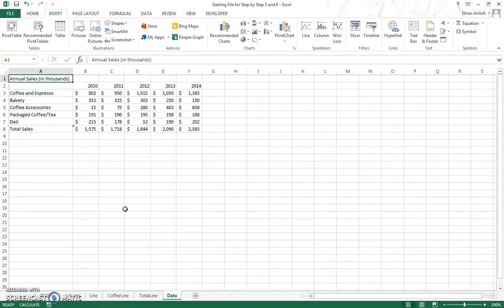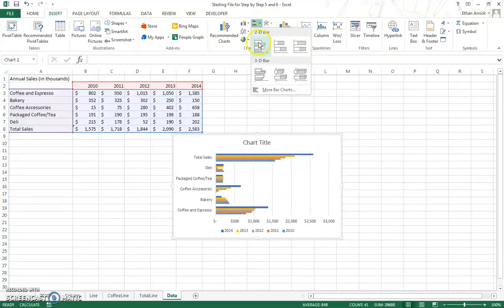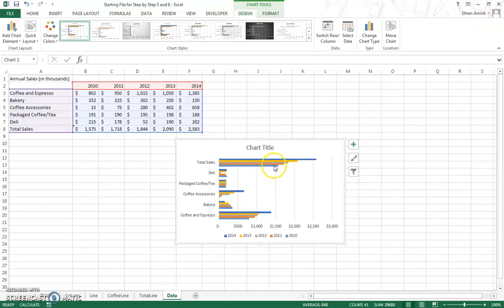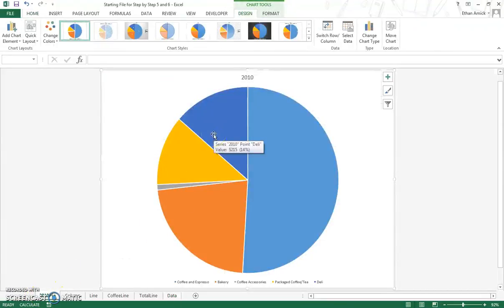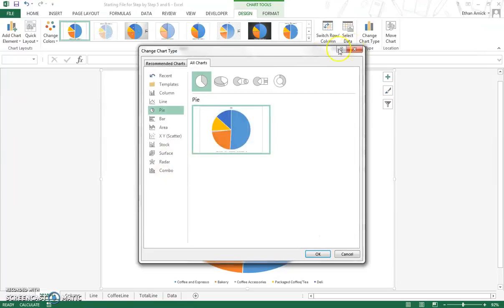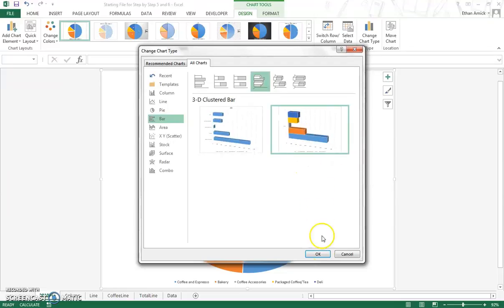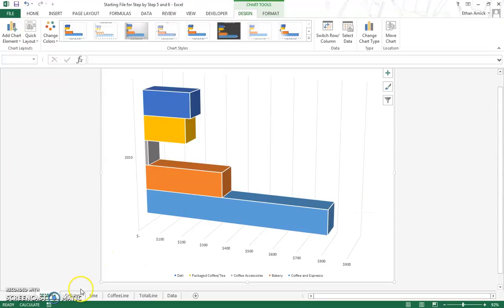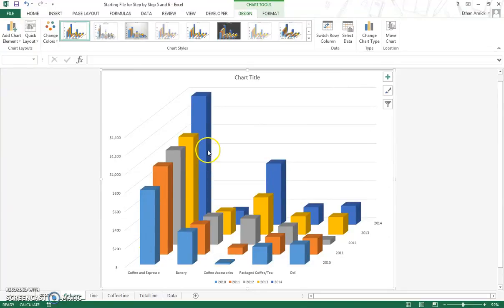Excel 2013 Create a Bar Chart